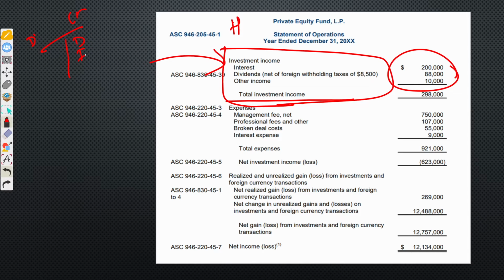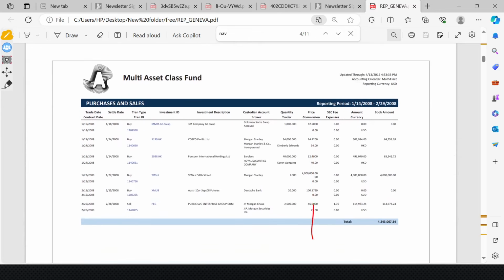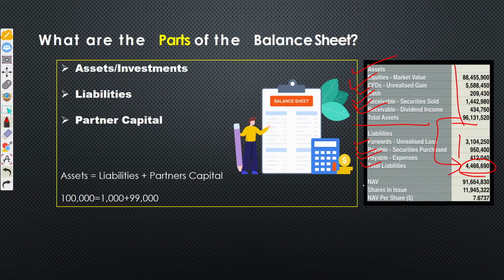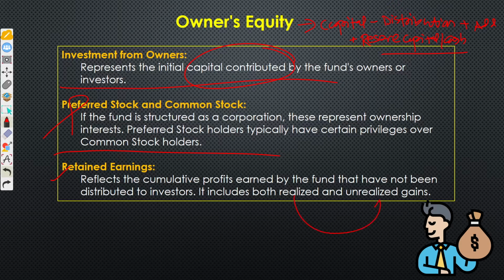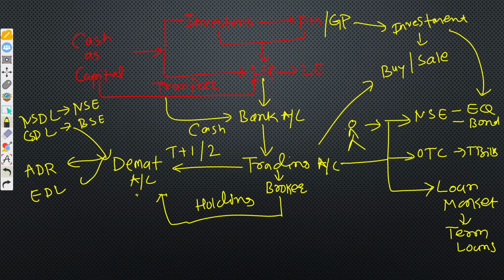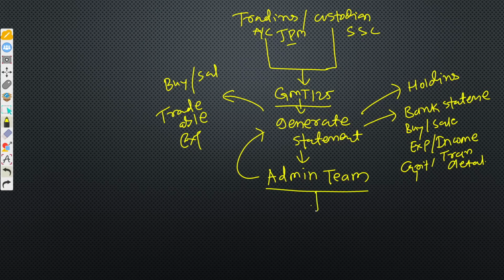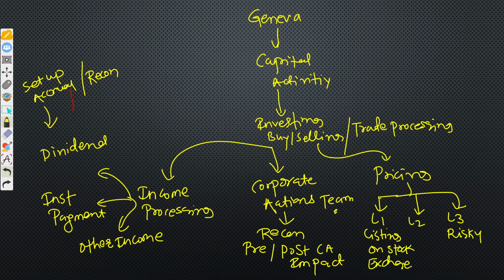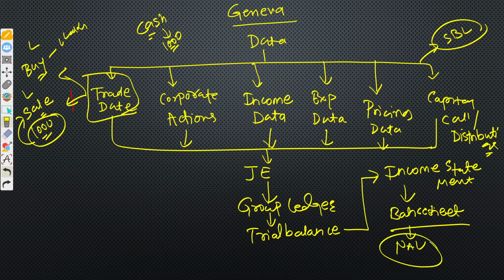Fund Accounting Financial Reporting - The Financial Statements Balance sheet and Cash Flow Statement